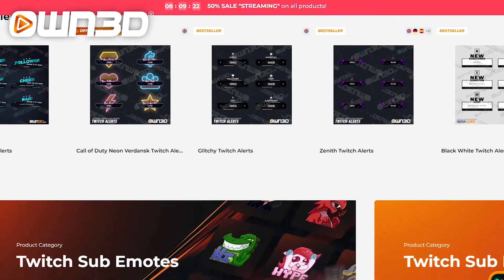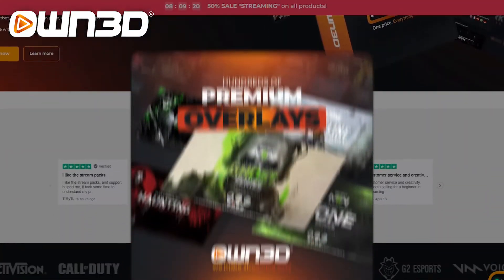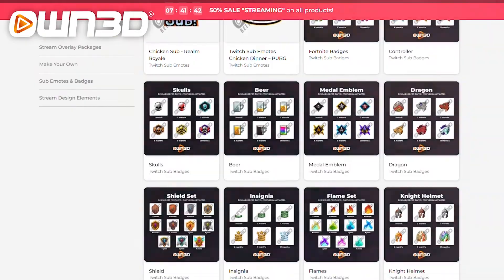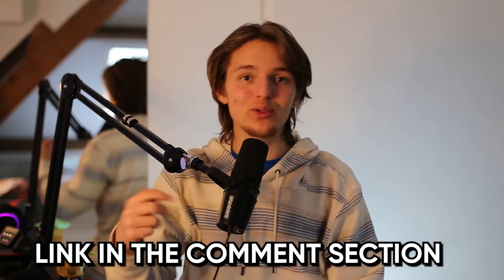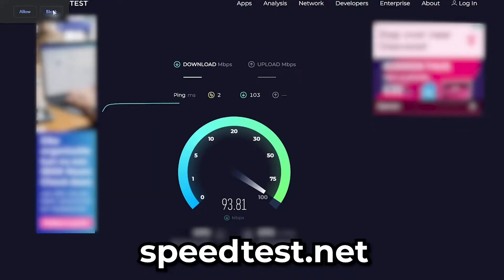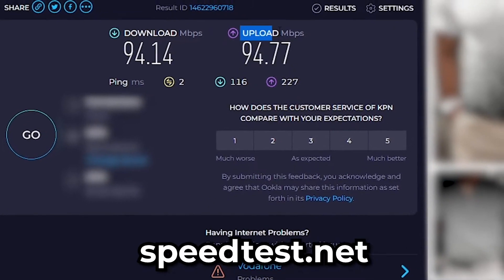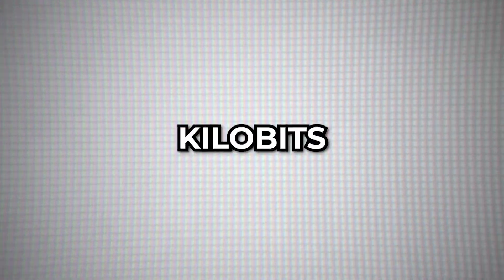Full Guide to BITRATE In Streaming (why it’s so important…)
Bitrate is extremely important for your stream quality, more than you know! In this video I am going to go through key points like what Bitrate is, how it works, what Bitrate to use, and more. It's especially an important setting for Content Creators / Streamers who are currently struggling with lag on OBS Studio or Streamlabs Desktop, as it's a key factor to your stream quality.

0:00 What is Bitrate?
0:19 Why is Bitrate so important? How does it work?
0:45 What Bitrate should I use? (for the best quality)
2:17 Remember THIS when calculating what Bitrate to use!
2:47 An important Bitrate setting NO ONE should ignore!